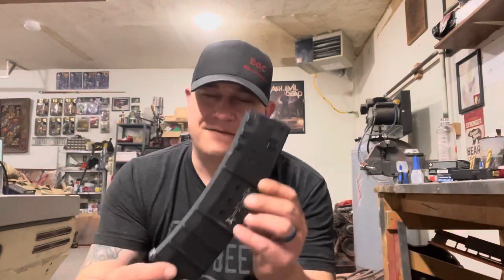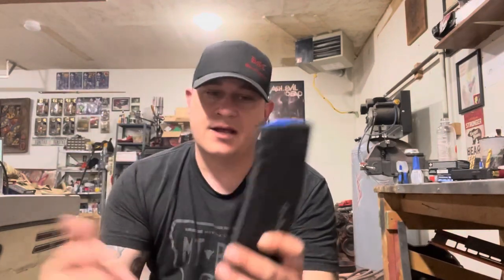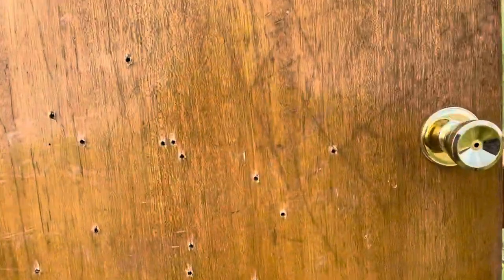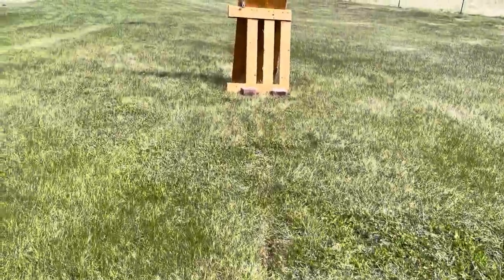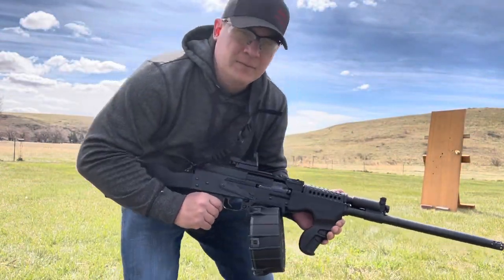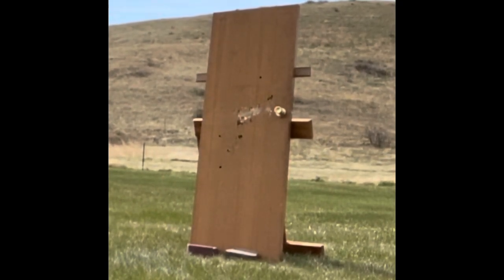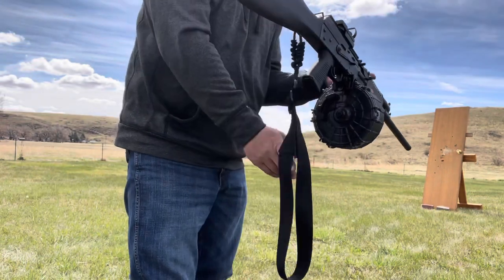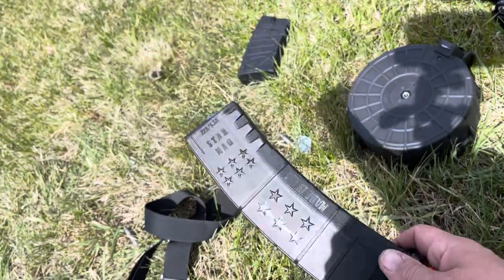JTS AK12 VS a wooden door!!